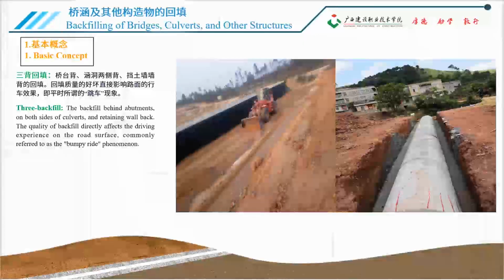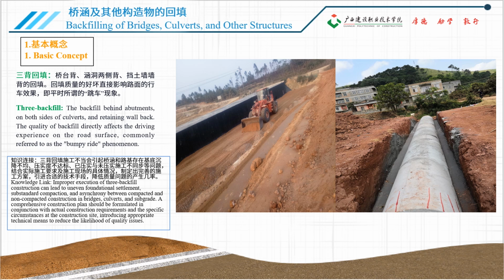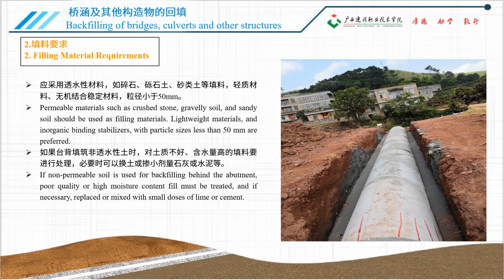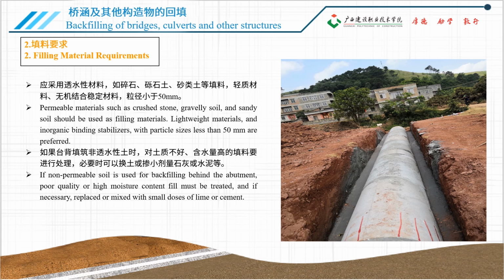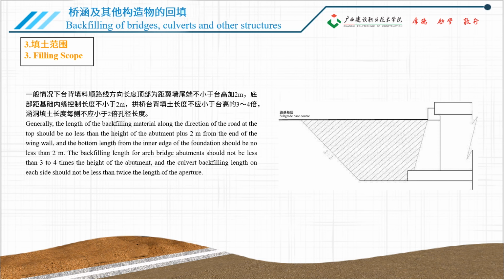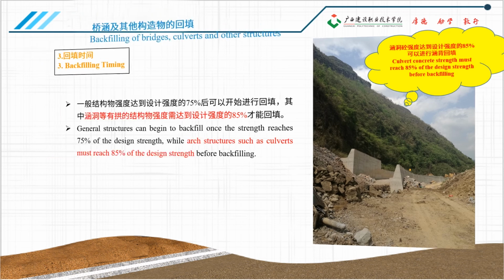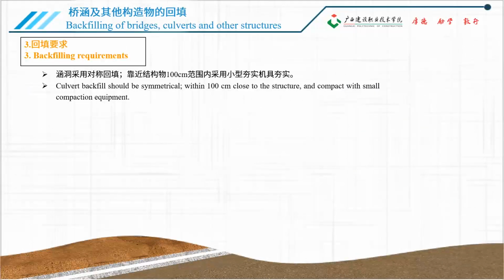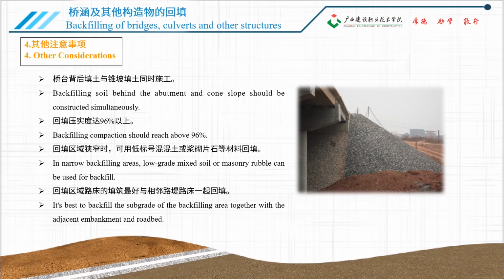2 15 Backfilling of Bridges, Culverts and Other Structures